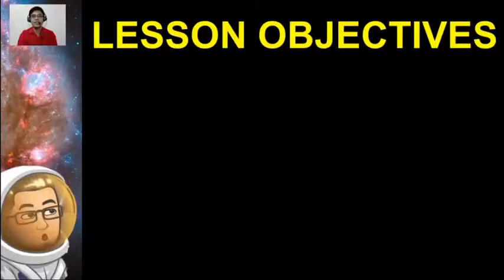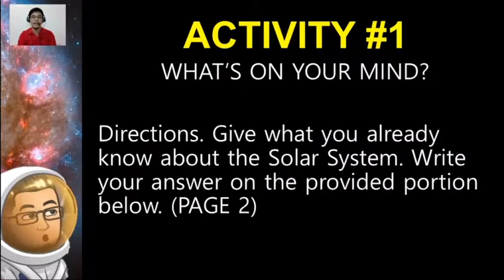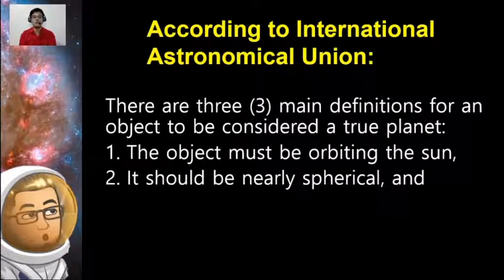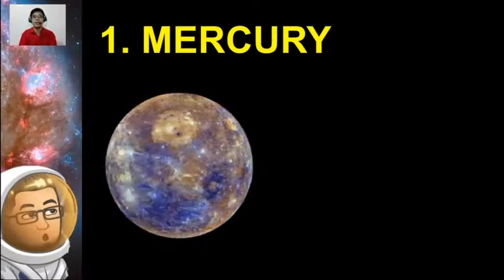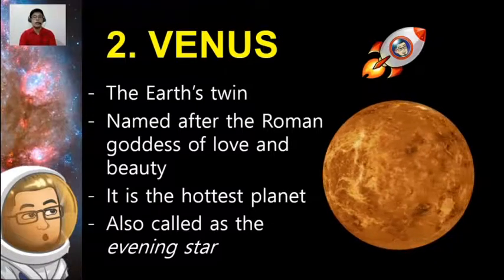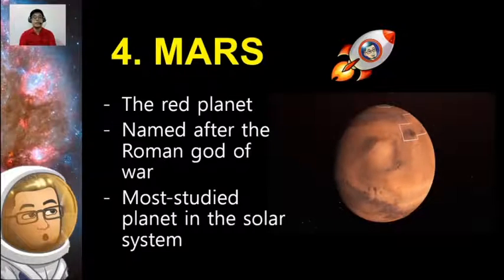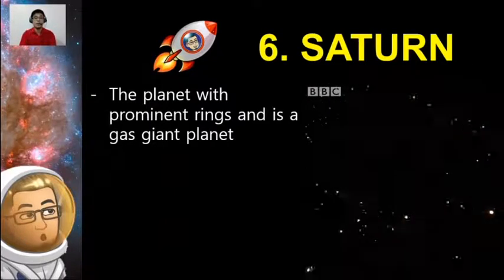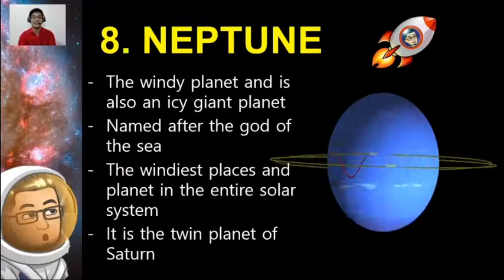EARTH SCIENCE Q1-M2 (VIDEO TUTORIAL) - THE SOLAR SYSTEM